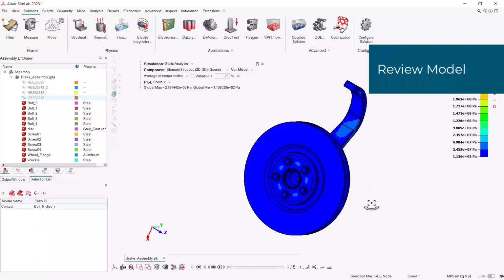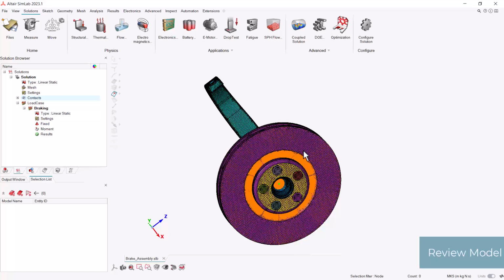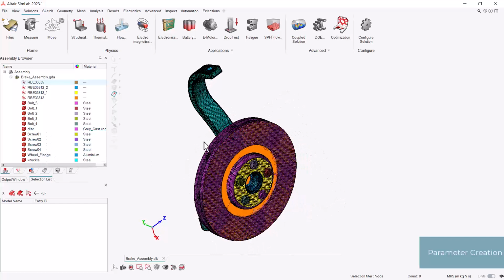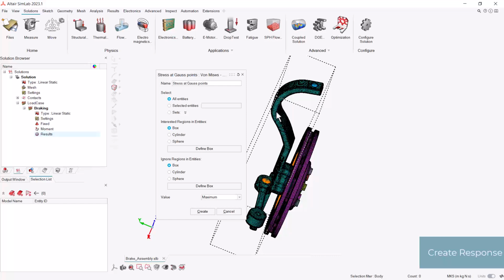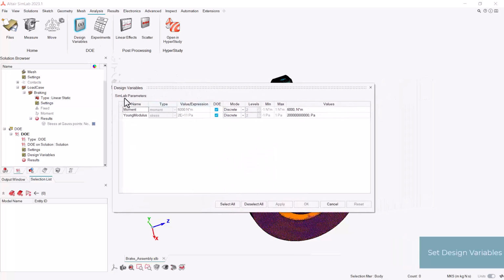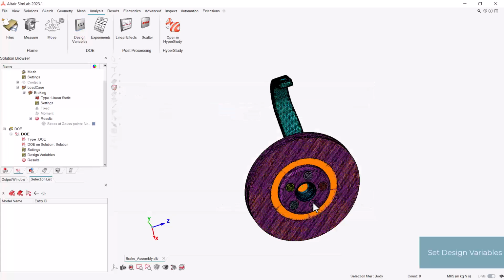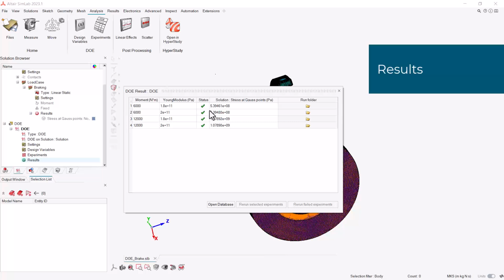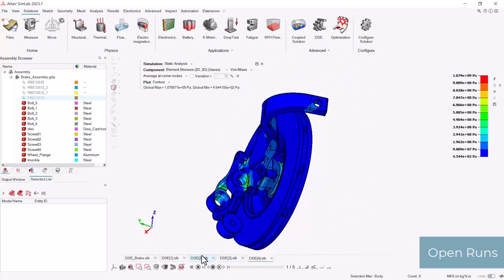SimLab - Quick Brake Assembly Study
In this tutorial you'll learn how to create quick DOE study within Altair SimLab without doing any automation or scripting. You'll learn how to create parameters for your Load and Constraints and Material Properties, as well as Response creations to evaluate on all your DOE runs.